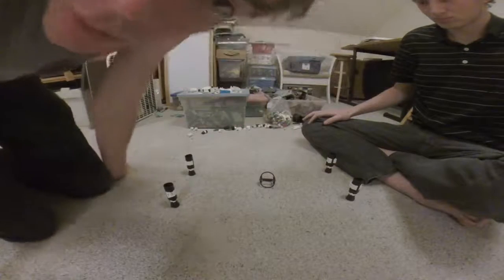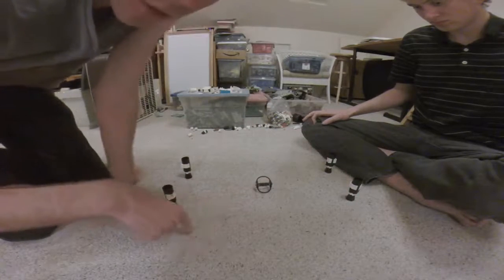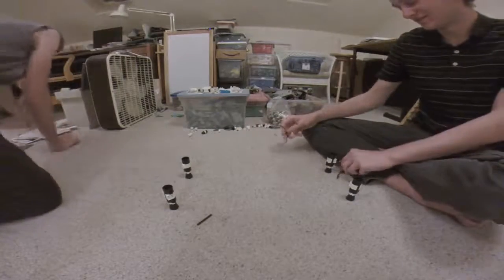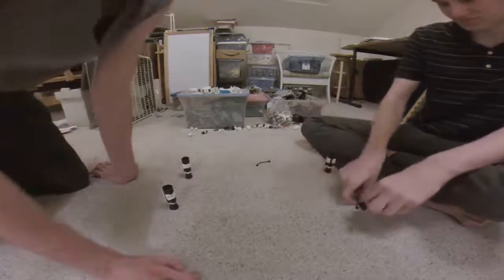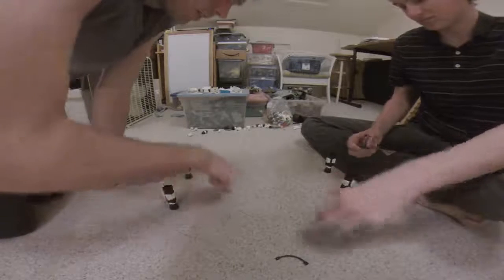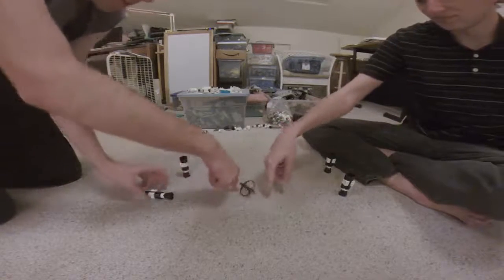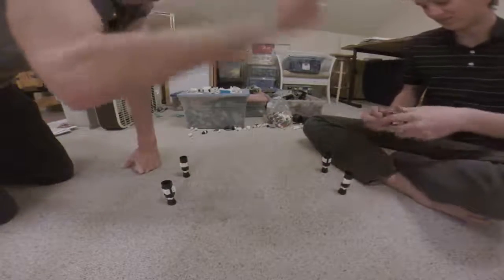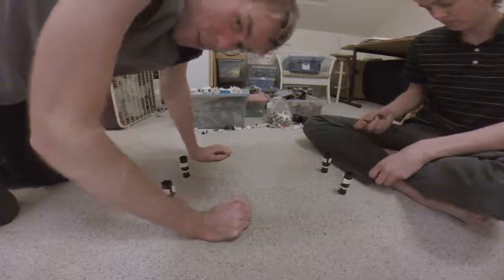LEGO Pickup Football demo video 2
The first 2-player video demonstration of how to play my game LEGO Pickup Football
Official Unofficial Rules Here (modify them whenever, it's pickup!):